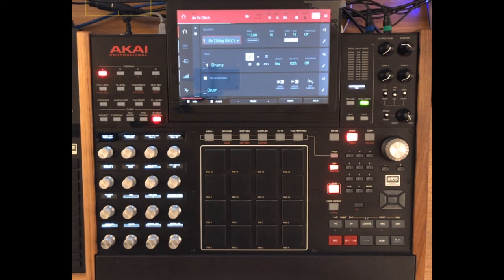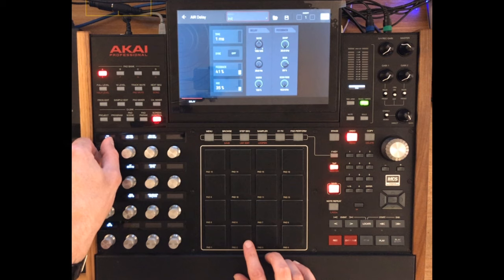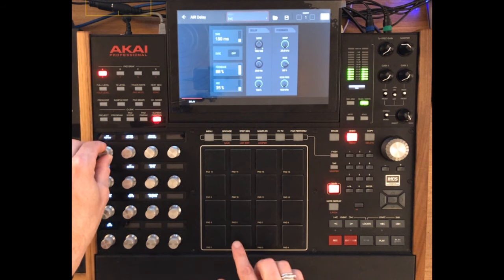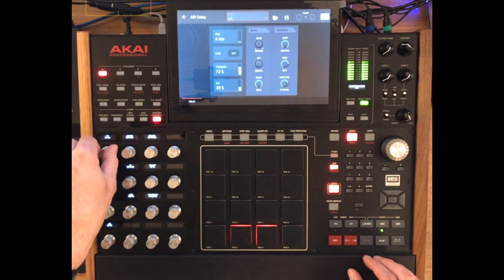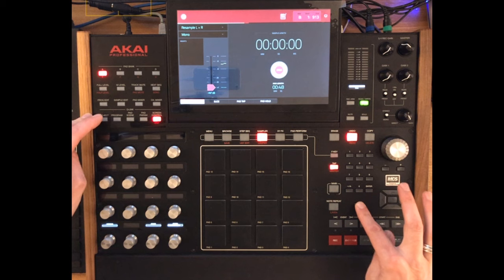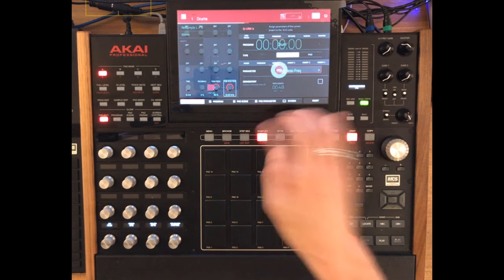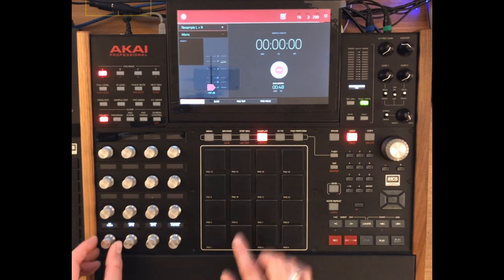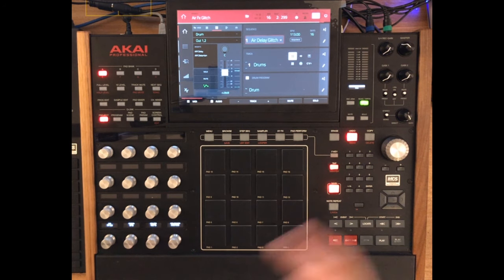Mpc One | Mpc x | Mpc Live | Mpc Live 2| Special Techniques: Air Fx Delay Sound Design